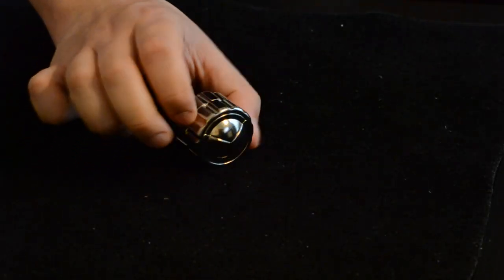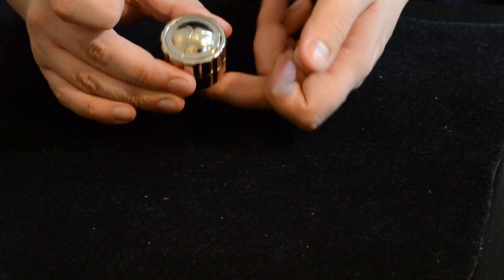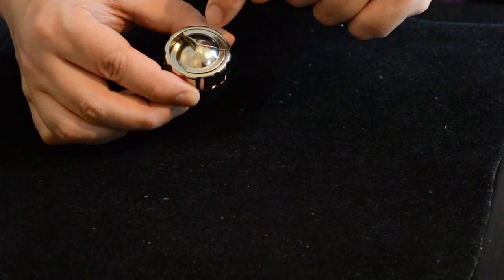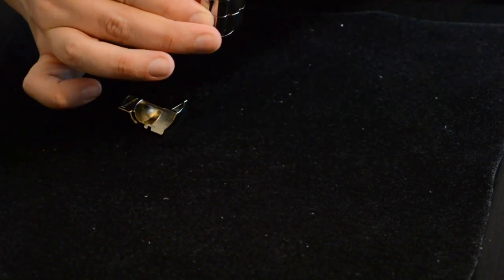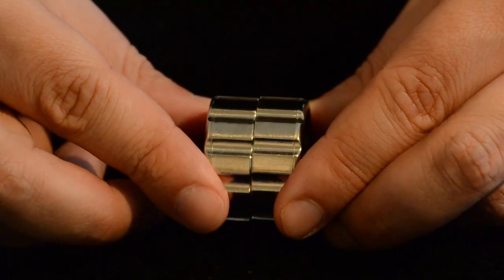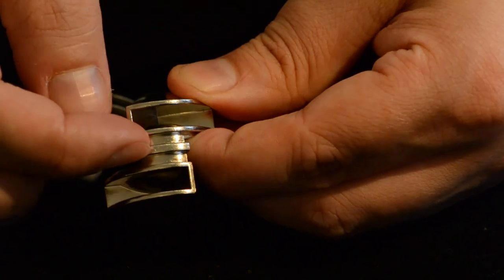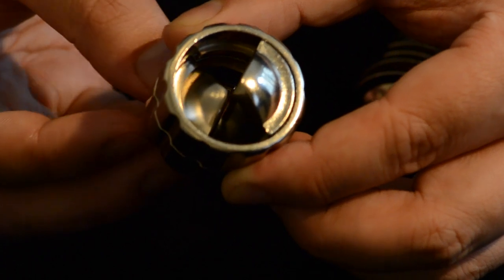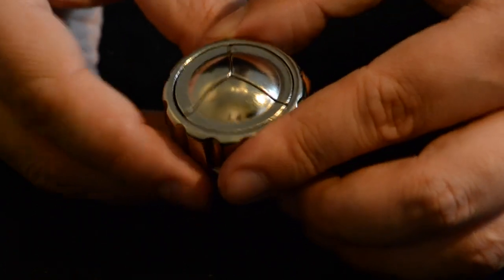Hanayama cast puzzle Cylinder solution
A solution and technical breakdown of the Hanayama cast puzzle Cylinder. Puzzle difficulty rating of 4 out of 6.